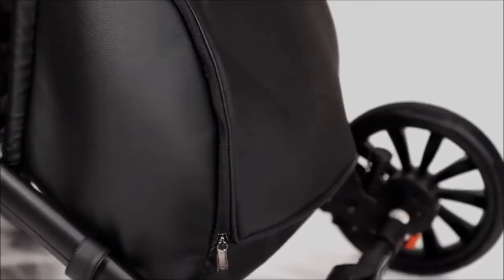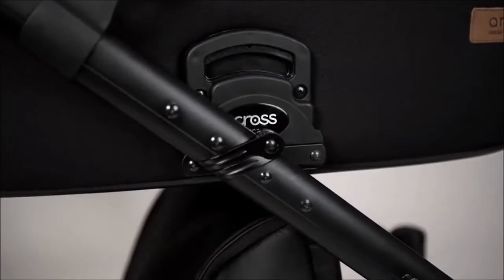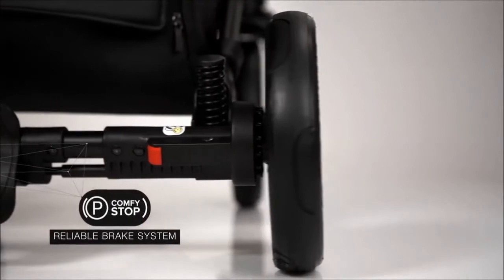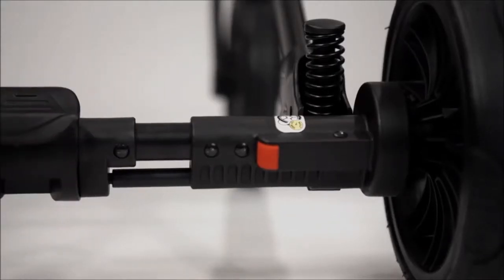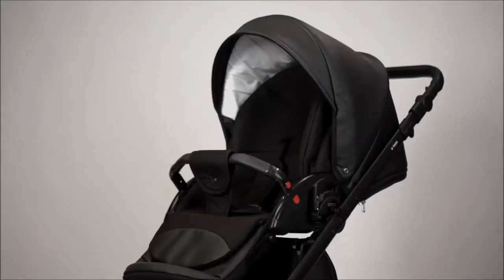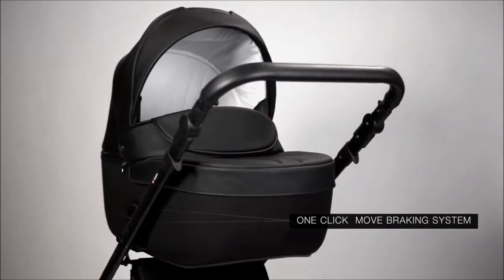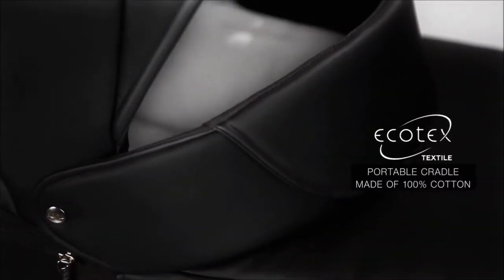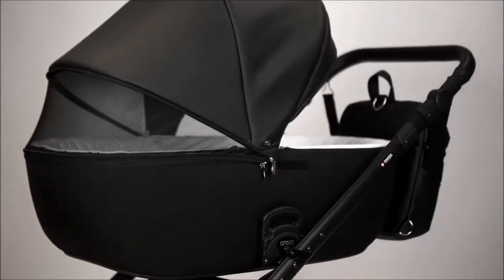Anex Cross Prezentacja wózka głębokiego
Aby każdy twój spacer był łatwy i bezpieczny dla twojego dziecka, użyliśmy materiałów przyjaznych dla środowiska oraz wyposażyliśmy w wózek Anex w wiele przydatnych urządzeń.